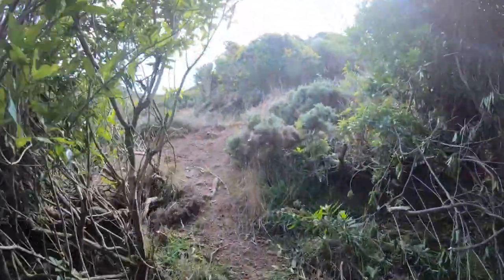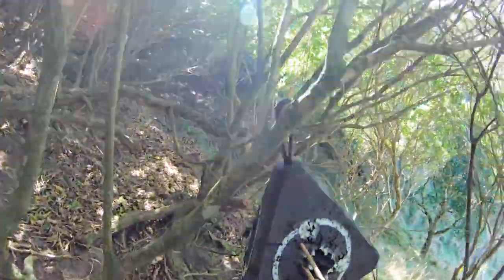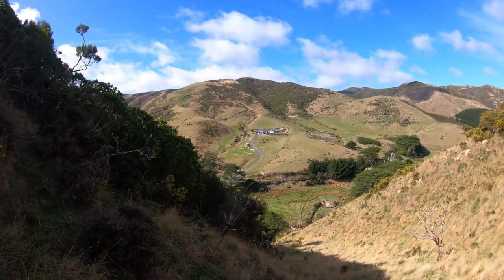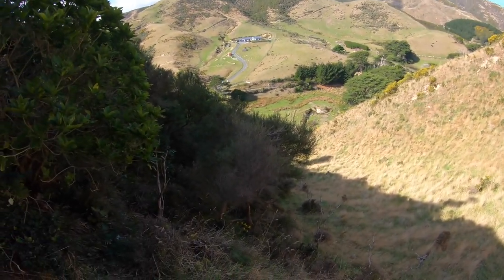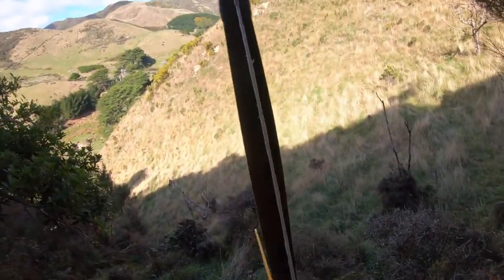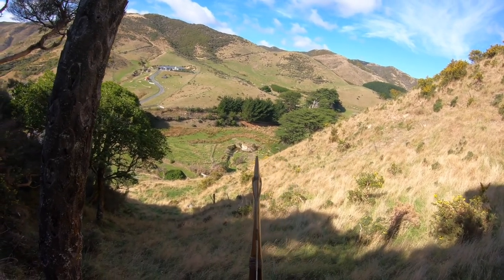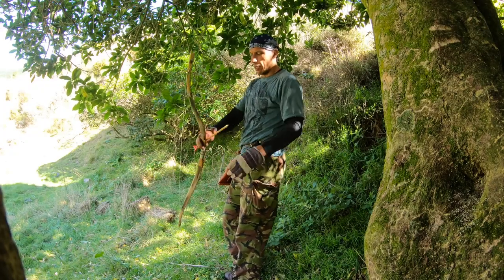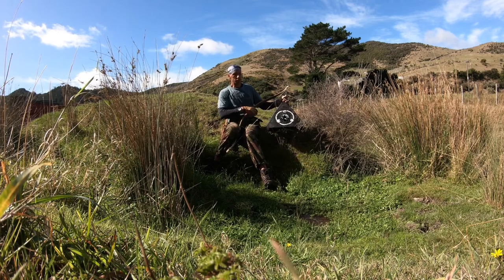Traditional archery - Horse bow and portable 3D target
It is a gorgeous Good Friday morning, just perfect for taking my Grozer Assyrian biocomposite recurve for a walk through farmland and native New Zealand bush for some instinctive shooting at unknown distances. Most of the footage is "first person shooter" so you get to see what I see looking down the arrow. In the last half of the video I discuss "knowing your own limitations" for ethical hunting. I finish by giving a few tips for shooting some of the steep downhill shots I took. I'm very fortunate to live in rural New Zealand about 30 minutes drive from Wellington city centre, which makes isolation for COVID-19 easier than most of you will have it. For those of you in lockdown in big cities, I wish you well and hope you at least get to enjoy the NZ scenery. Perhaps when this pandemic is over you will get a chance to explore our beautiful country - and don't forget to bring your bow.
Best wishes,  Dazza D